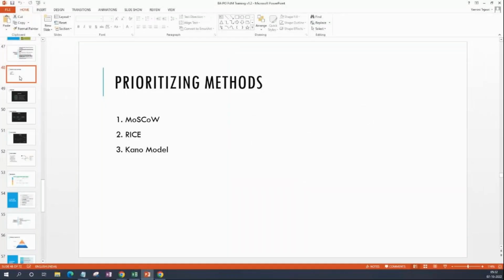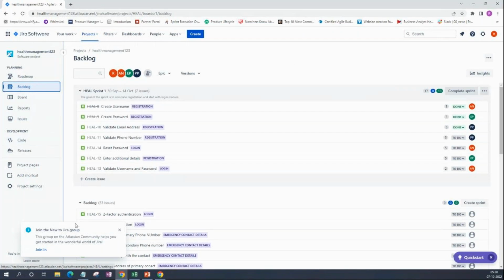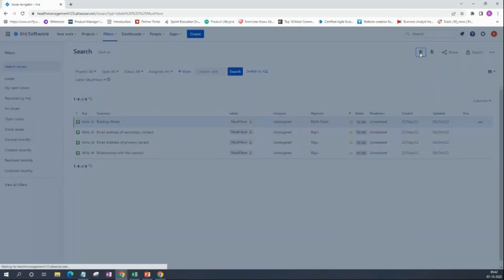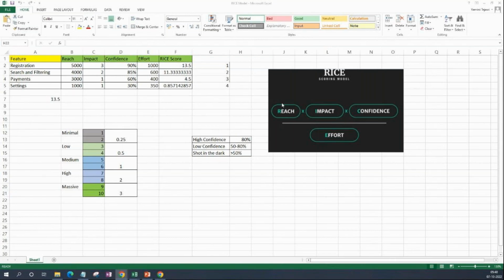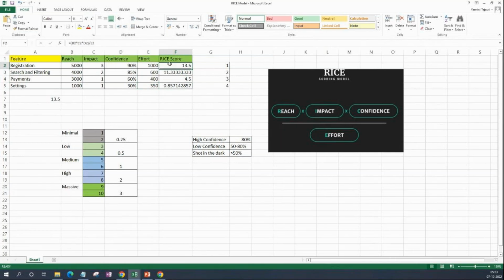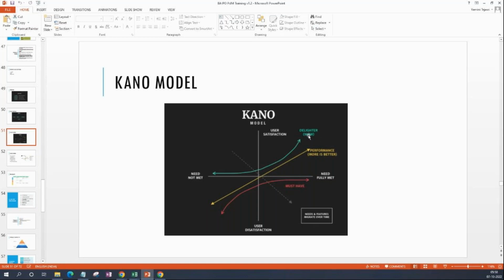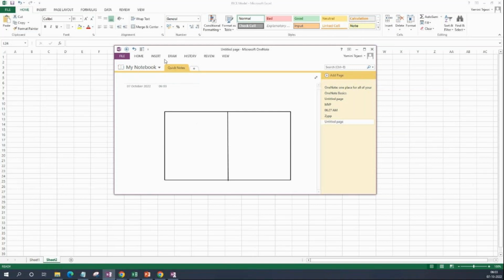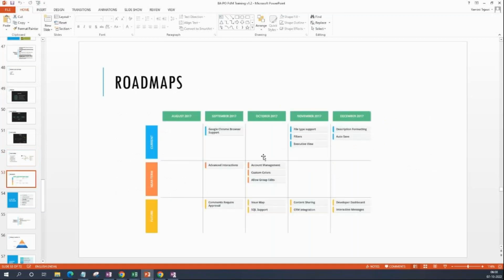Session 15: Agile Business Analyst Product Owner